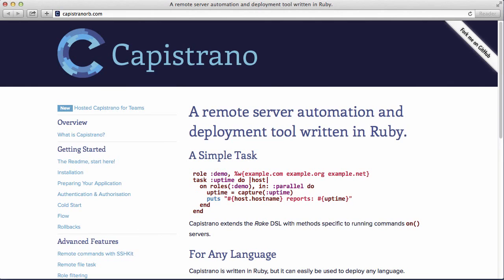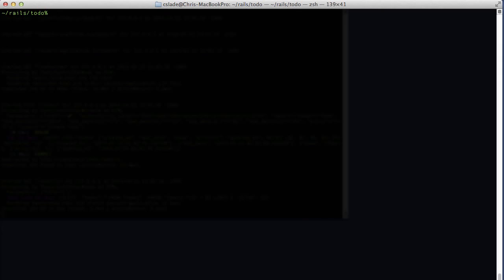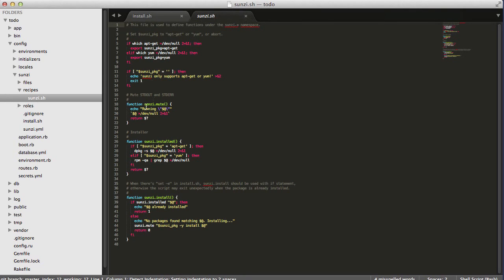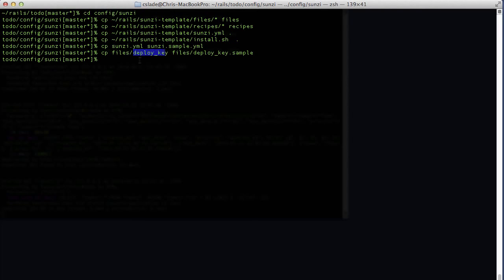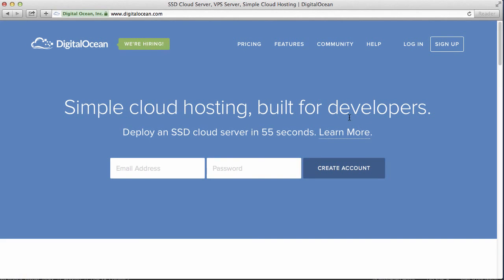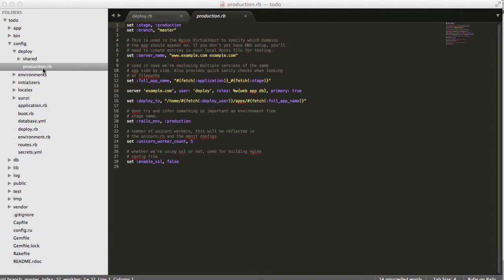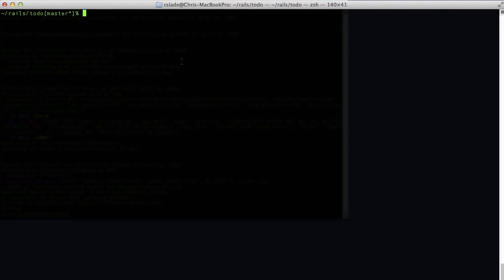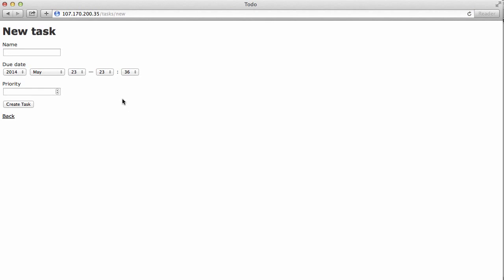Deploy Rails 4.1 with Sunzi and Capistrano 3